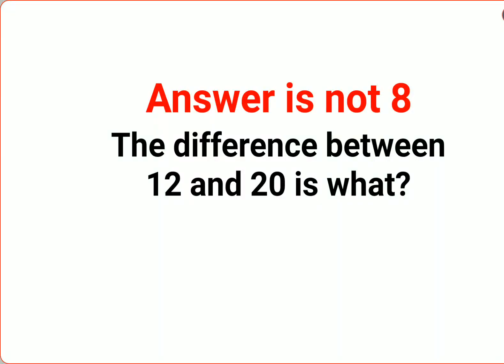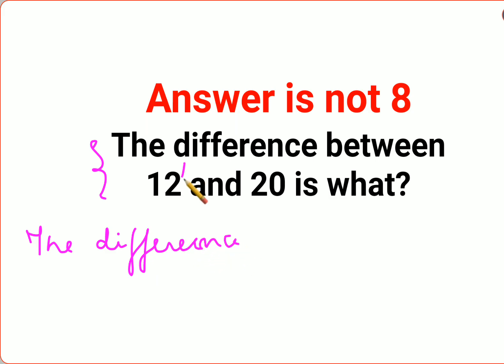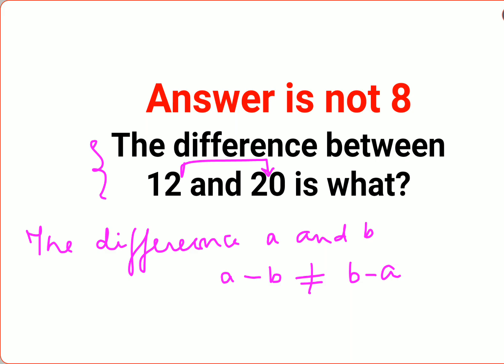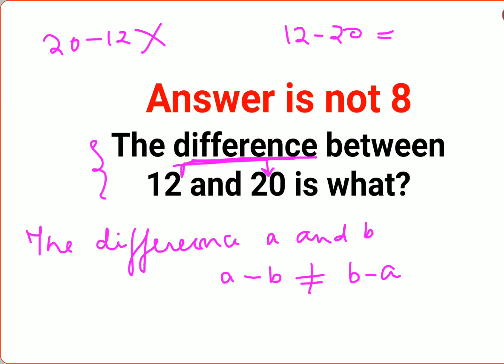What is the difference between 12 and 20? The answer is not 8. Many got confused about this one!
Hi, we will now learn to solve this tricky Olympiad question in seconds!